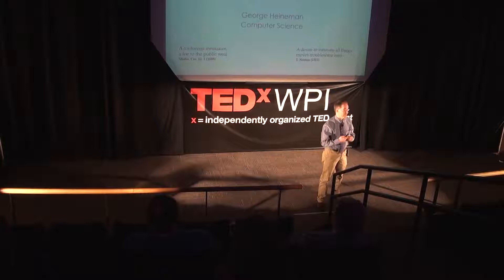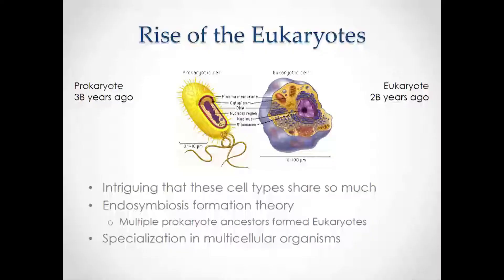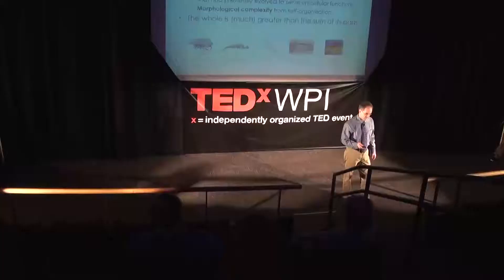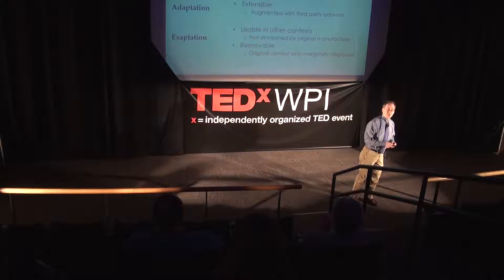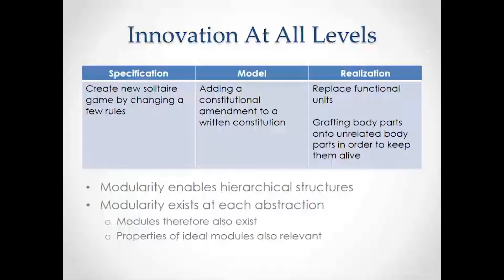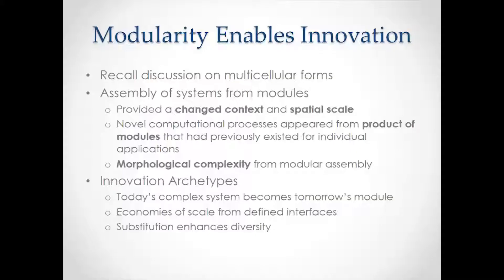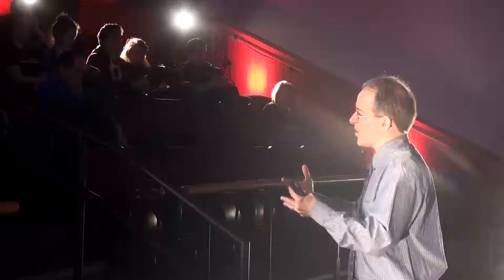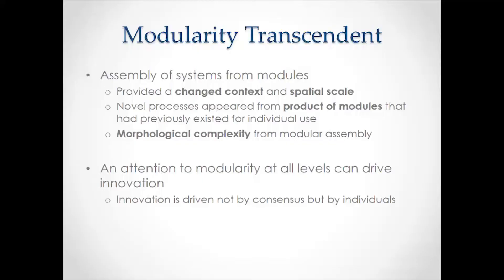Modularity as a basis for innovation: George Heineman at TEDxWPI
George Heineman, Associate Professor, Computer Science at Worcester Polytechnic Institute. Event coordinated by Residence Hall Council and Omicron Delta Kappa.